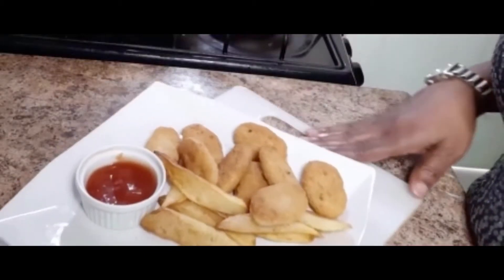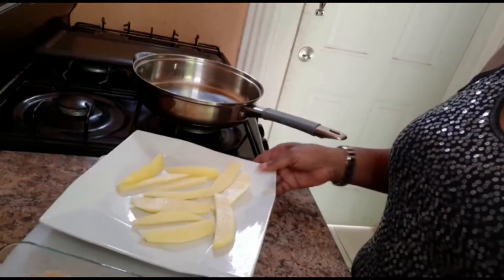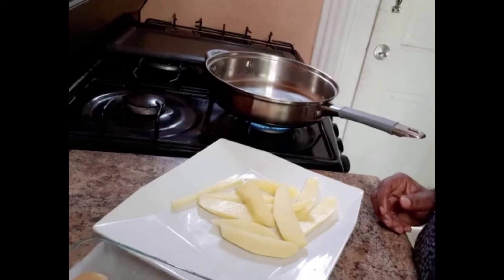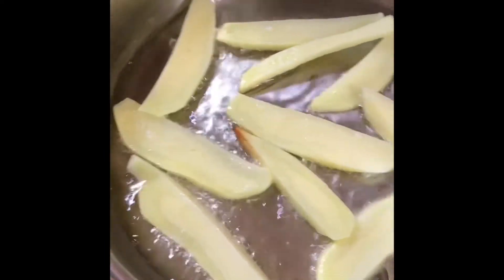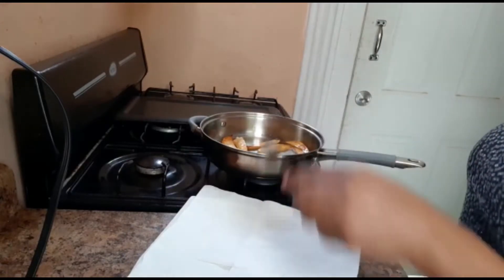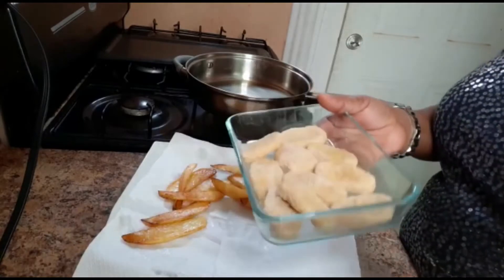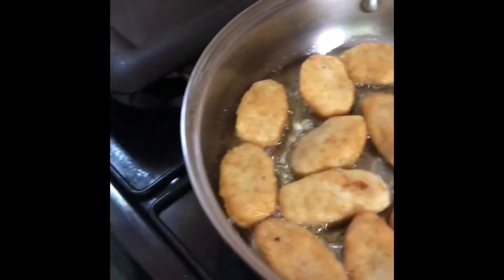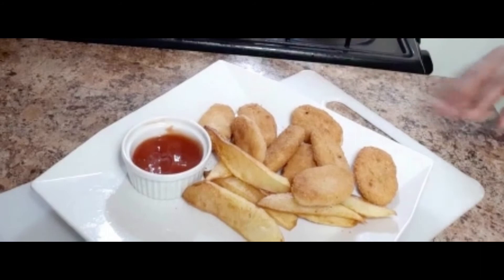BREADED CHICKEN NUGGETS AND POTATO WEDGES |ANN’S HAPPY PLACE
Breaded chicken Nuggets and potato wedges

Recipes:
1doz breaded chicken nuggets, 1 large Irish potato, 1 teaspoon salt, Maggie all purpose season, 2 cups vegetable oil, 2 tablespoon grace ketchup